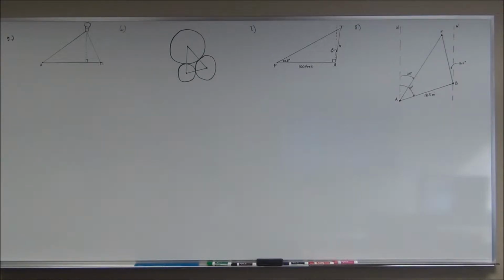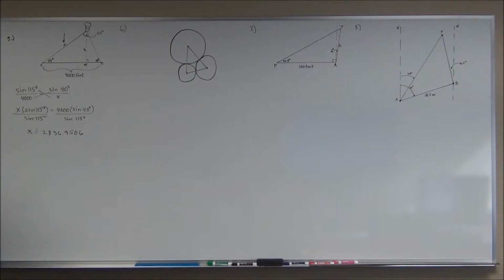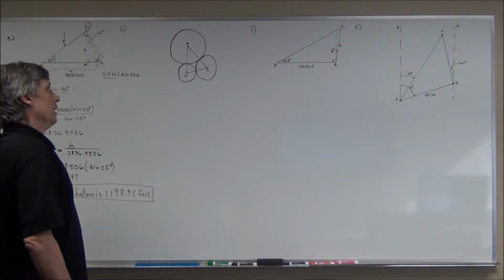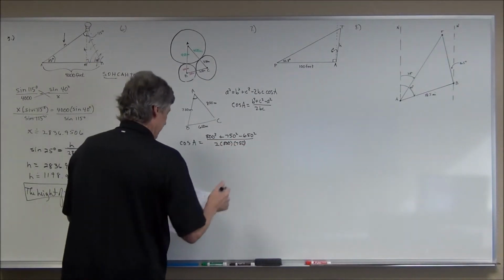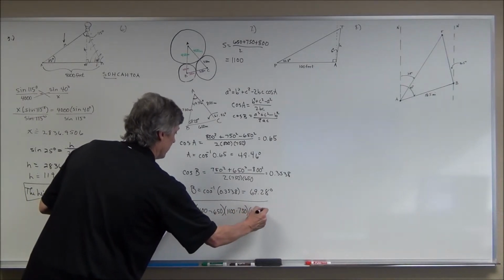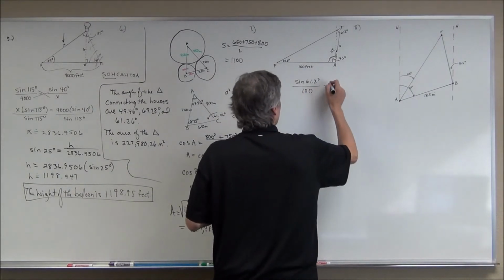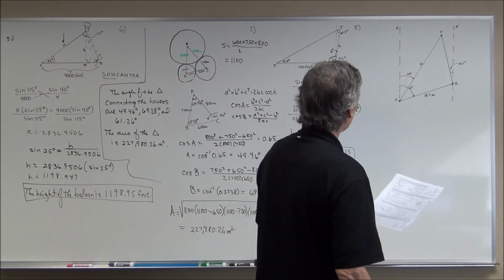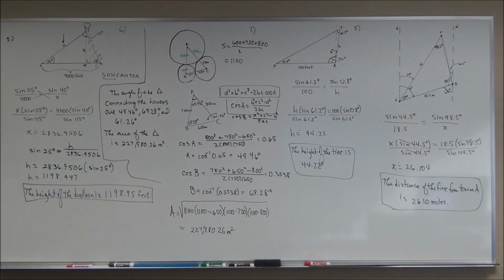SOHCAHTOA, Law of Sines, Law of Cosines, and Area applications 5 8